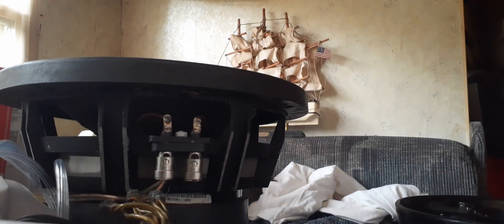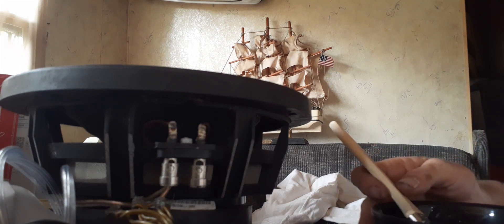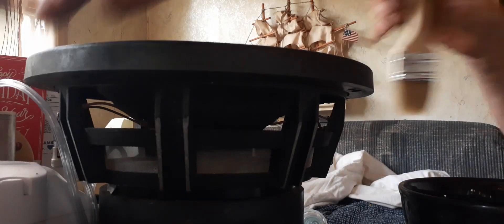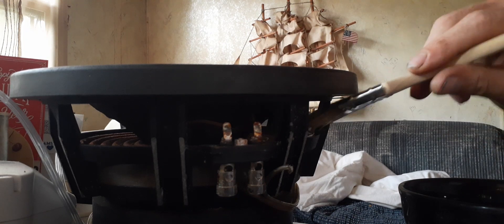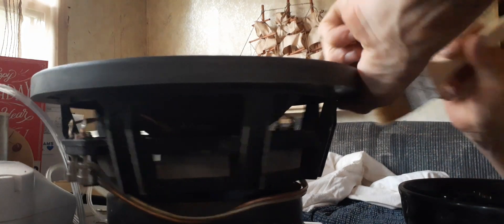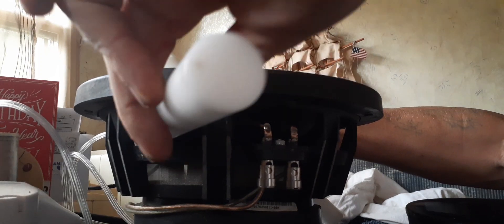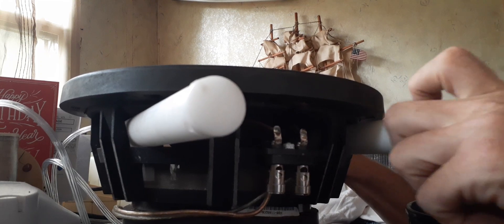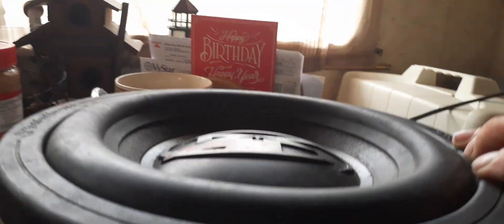How to fix spider sag.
Using acetone and bracing to get rid of spider sag in this old punch hx2 woofer.